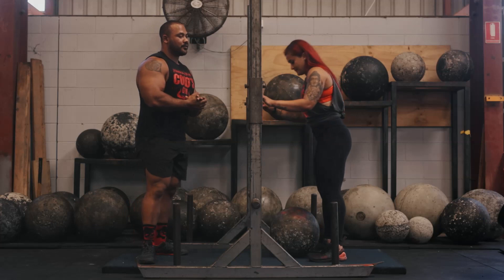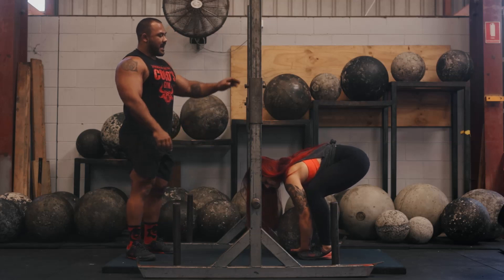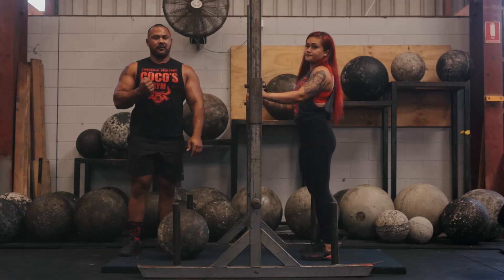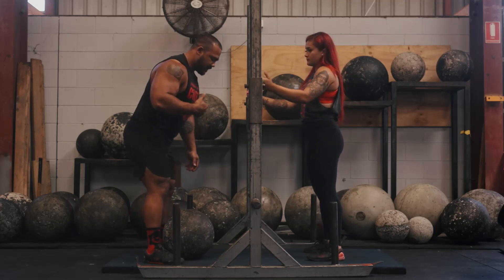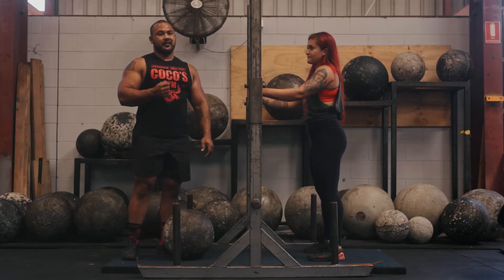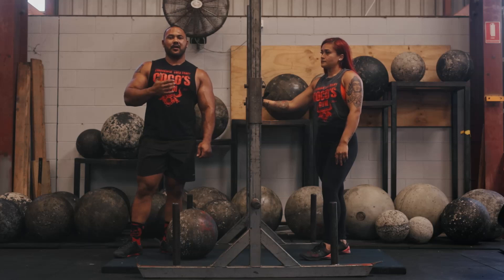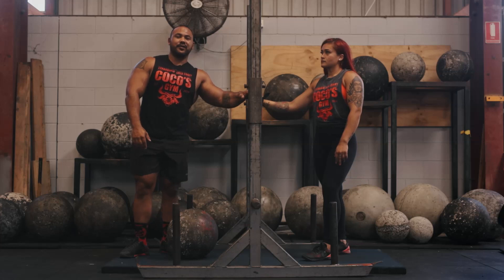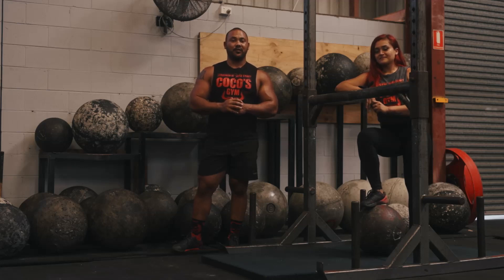Concrete rocks, balls or Atlas stones..whatever you want to call them, learn to lift them with Coco!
Learn how to lift Atlas Stones from Australia's Strongest man Coco.
At Australia's Strongest Man 2019 Coco finished 1st in the Atlas Stone event and Lucia shares an Australian stone record with a 150kg stone, hear some of their personal tips.